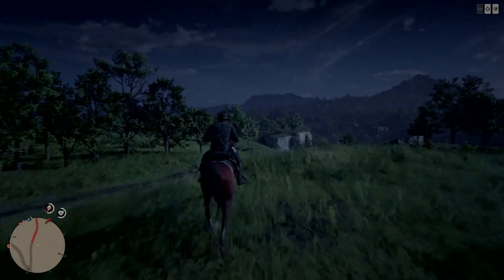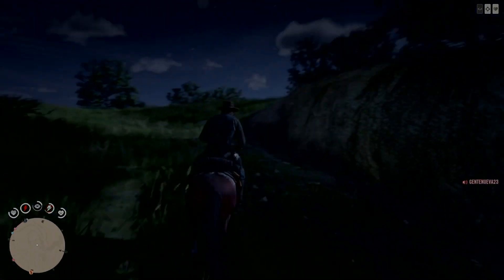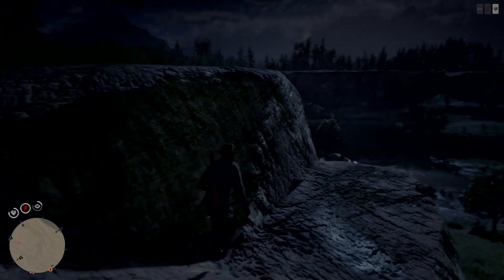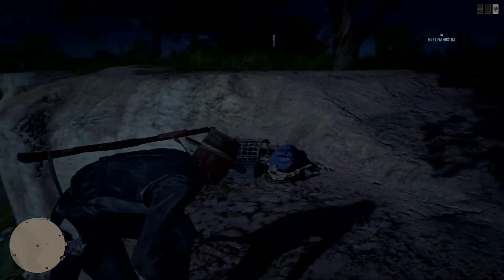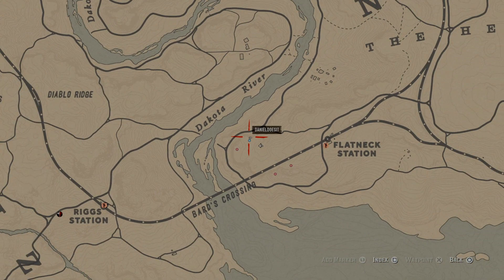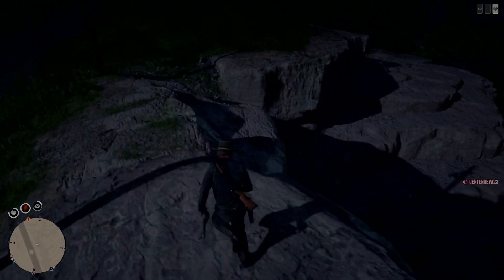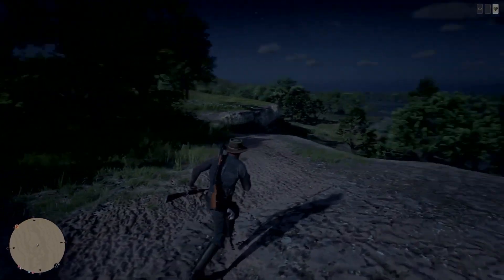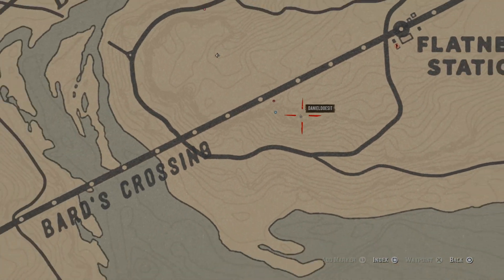Red Dead Online | Bards Crossing: Treasure Locations (Rank 10 Map)